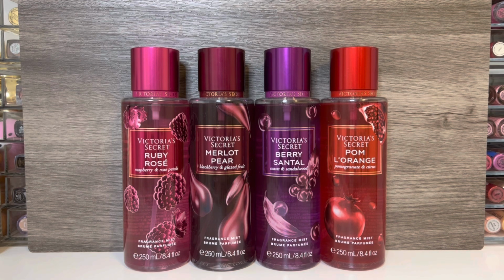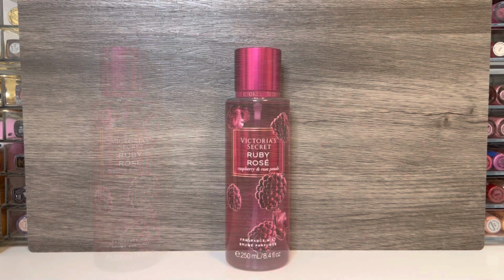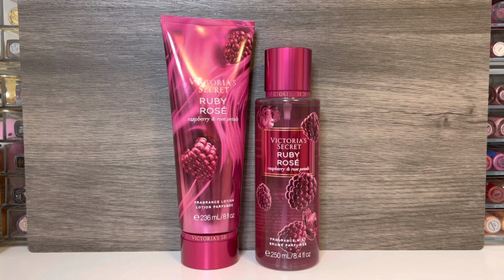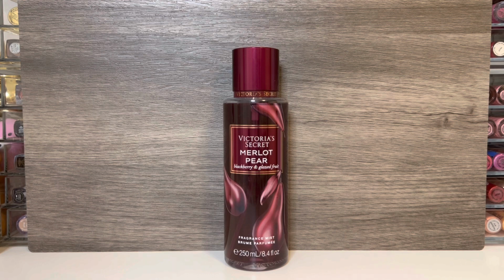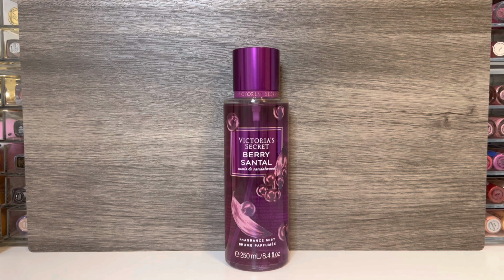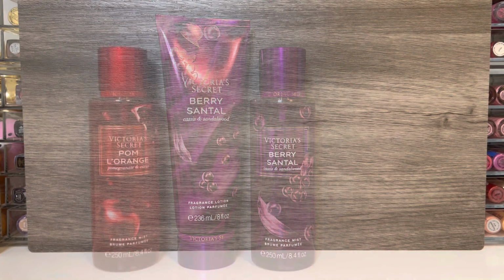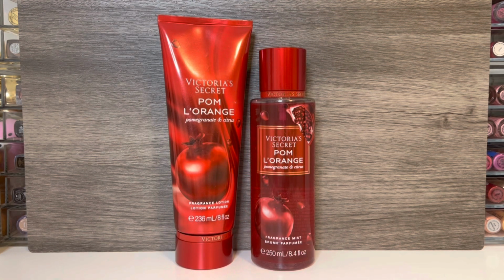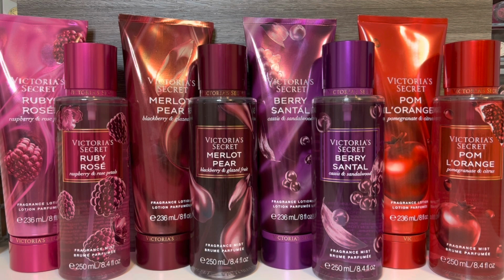*NEW* Victoria’s Secret VS Berry Haute 🫐 Holiday Collection Review (fragrance mists & lotions)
In this haul video I’m reviewing the VS Berry Haute body care collection featuring Ruby Rosé, Merlot Pear, Berry Santal and Pom L’Orange.

Products featured:
Ruby Rosé
Merlot Pear
Berry Santal
Pom L’Orange